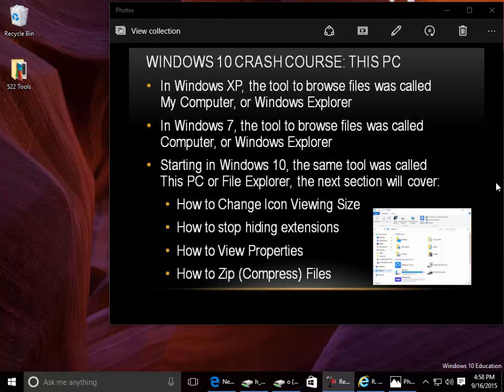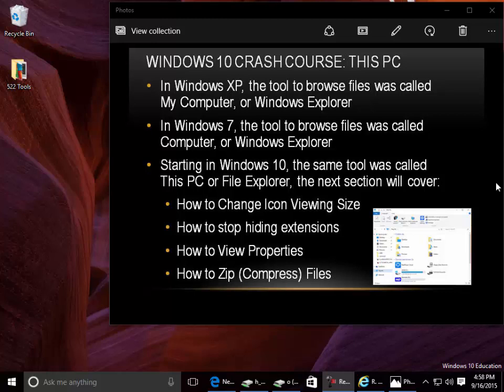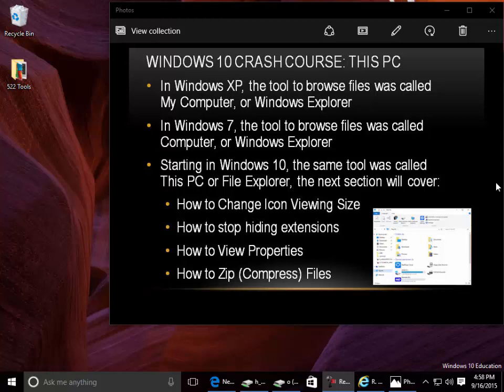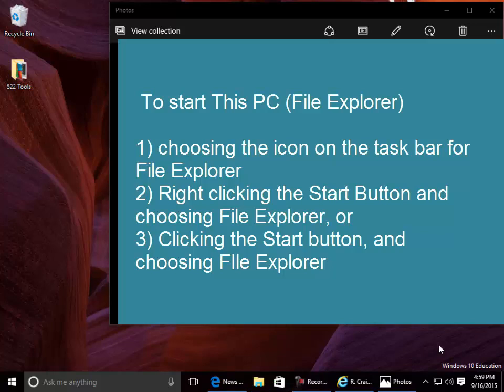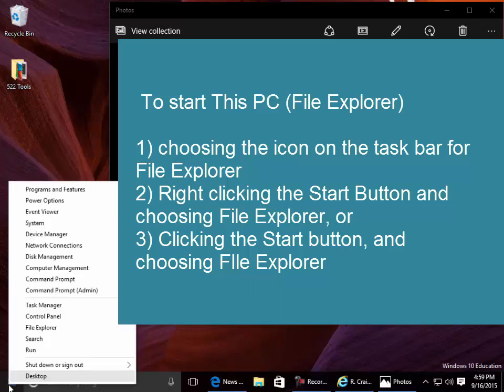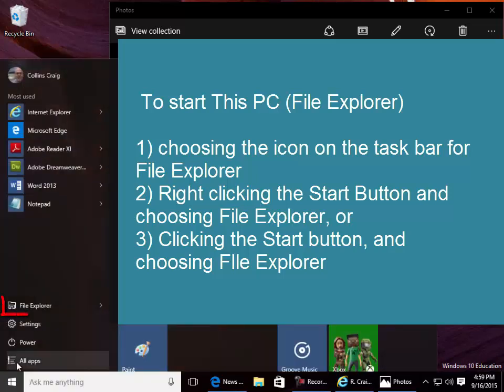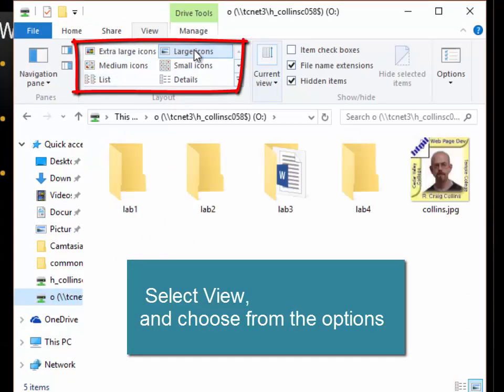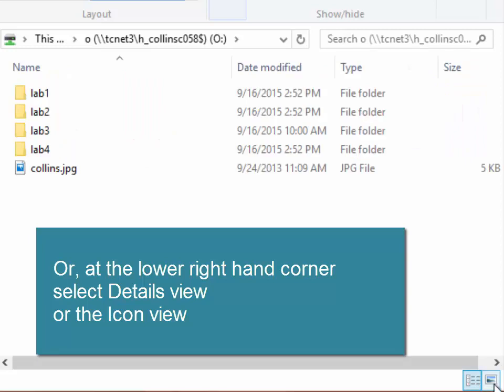Windows 10 Crash Course Part 5: File Explorer, starting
Windows 10 Crash Course Part 5: File Explorer, starting File Explorer (This PC), and changing the view options for icons
This is Part of a Larger Presentation on Windows 10,
by R. Craig Collins